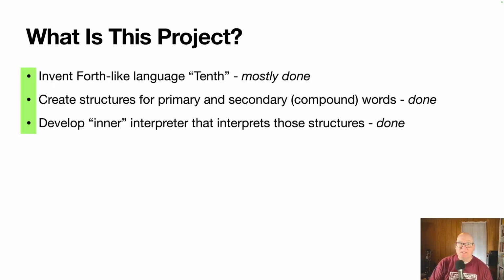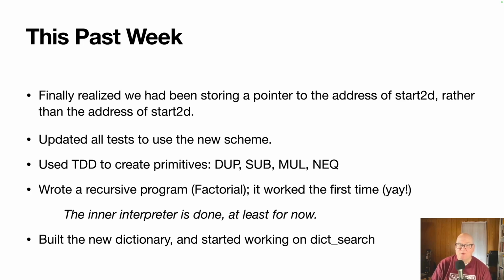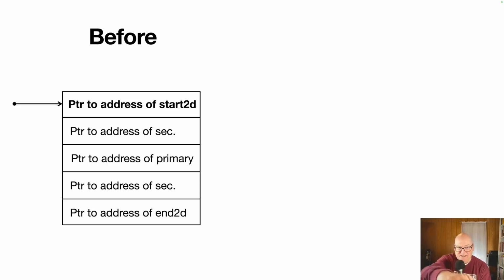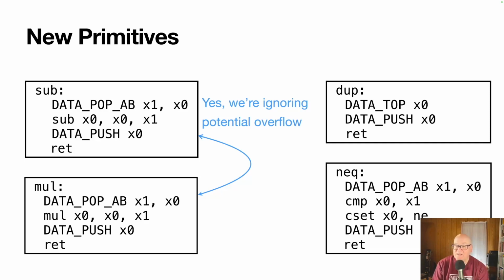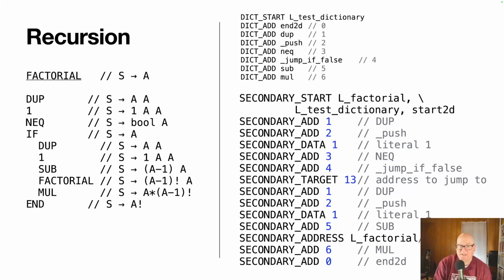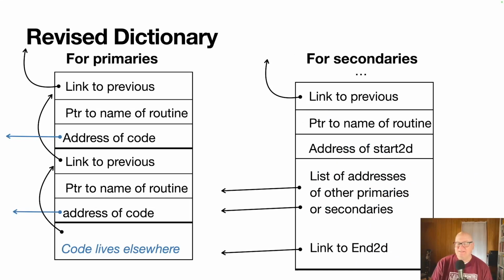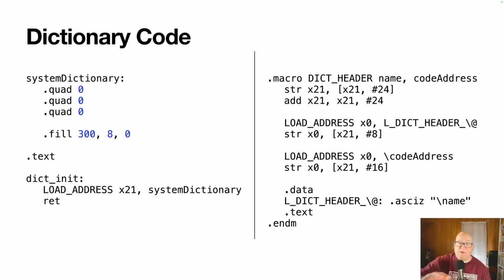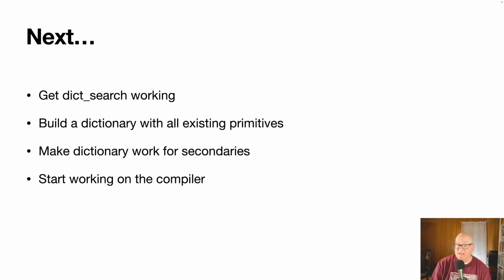2024 02 29 Summary - Twitch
Last week, we:
* Fixed secondary headers (we had the header's pointer depth too deep)
* Implemented some primitives
* Verified that recursion works
* Developed our dictionary structure for system words (primaries)